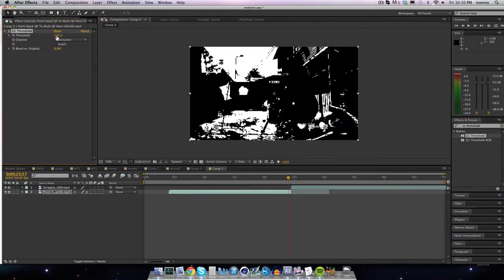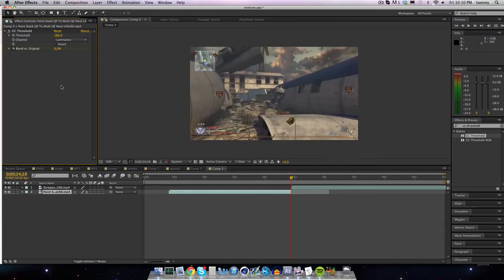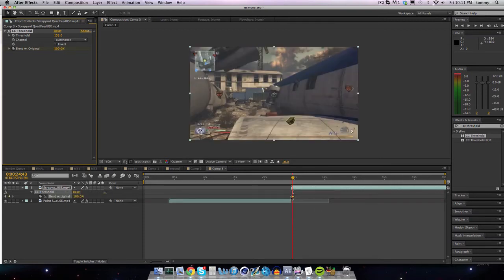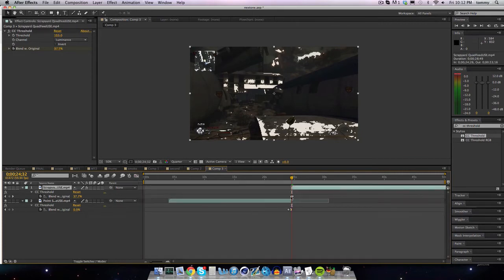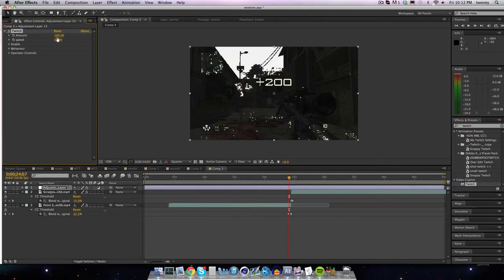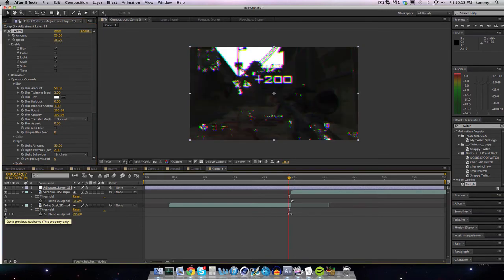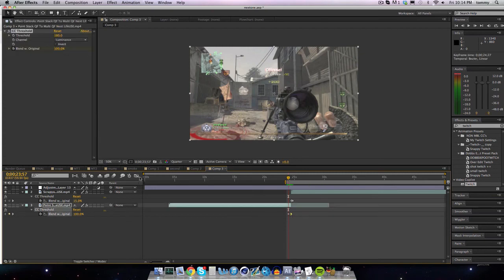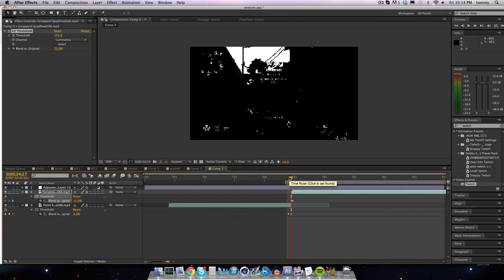Storm Session #1 (CC Threshold Transition)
15 Likes?
(sorry that my voice sounds so nasal, idk what happened :l)
whatup guys, it's STORM bringing you a tutorial of hopefully many to come. i have a lot of cool ideas that i'm willing to share with you guys and i'm really excited to get back into interacting with you guys, so if there is anything that you guys want to see from me just lemme know!
The more views/ likes i get = the more motivation i have to make awesome videos for you guys! so please drop some likes and a comment, it'll help other people notice me, and hopefully, get me back to my 3k subs!